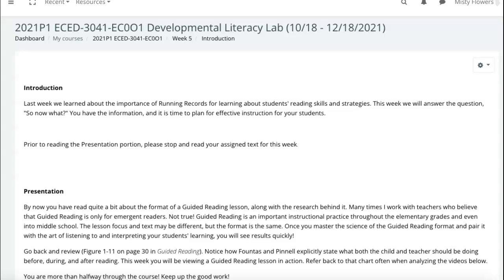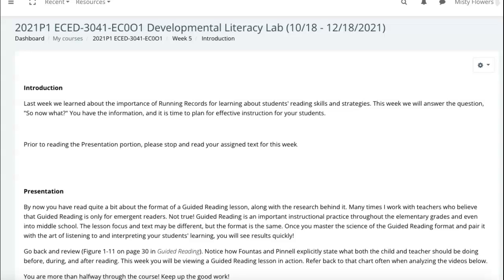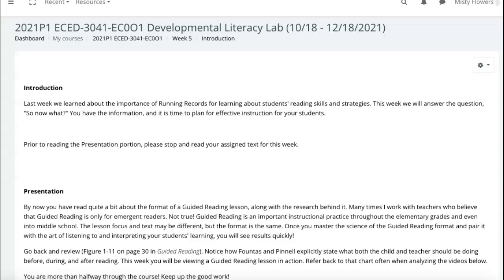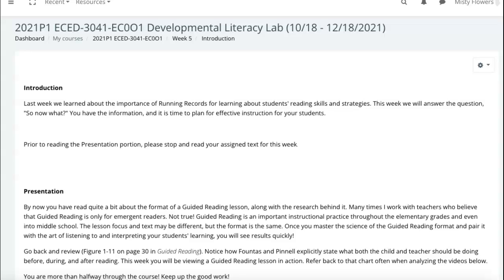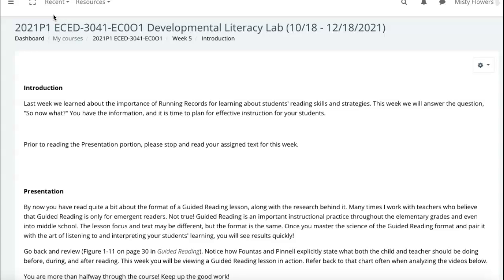3043/3041 Week 5 O21